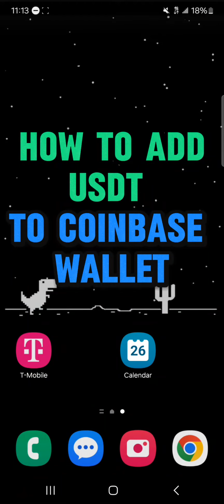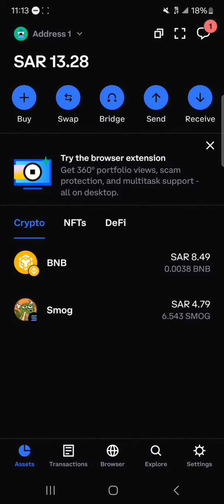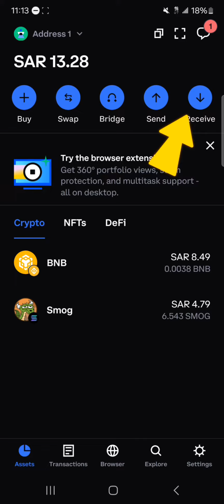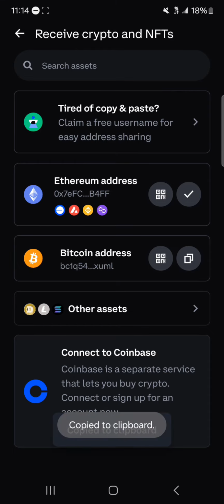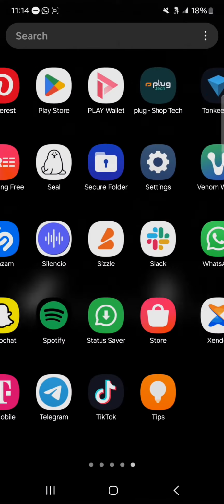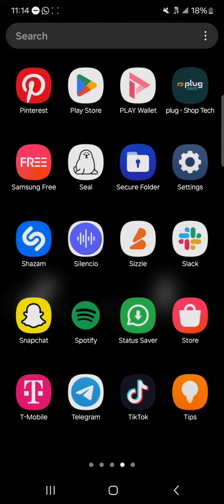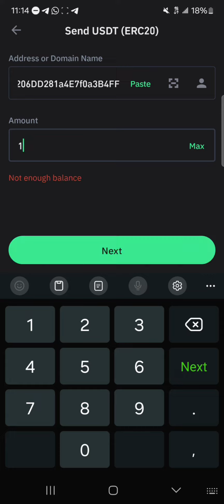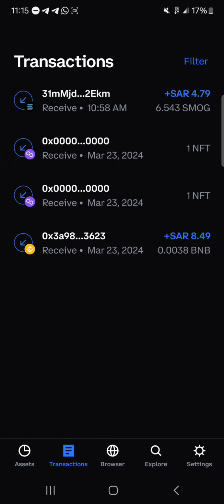How to Add USDT to Coinbase Wallet (Step by Step)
In this quick video, I will show you How to Add Usdt to Coinbase Wallet step by step.

How to Add USDT to Coinbase Wallet | Complete Tutorial

Welcome to our comprehensive guide on how to add USDT (Tether) to your Coinbase Wallet! In this tutorial, we'll walk you through the step-by-step process of using the Coinbase Wallet app to buy USDT and add it to your wallet. Whether you're new to cryptocurrency or an experienced trader, this tutorial will equip you with the knowledge to navigate the Coinbase Wallet effectively.

Section 1: Understanding Coinbase Wallet
- What is Coinbase Wallet?
  - Coinbase Wallet is an easy-to-use, non-custodial cryptocurrency wallet that allows you to store, manage, and trade a wide range of digital assets, including USDT and other popular cryptocurrencies.
- How to Use Coinbase Wallet App
  - We'll delve into the features and functions of the Coinbase Wallet app, offering a detailed walkthrough to help you navigate the interface with ease.

Section 2: Buying USDT on Coinbase Wallet
- How to Buy USDT on Coinbase Wallet
  - We'll guide you through the process of purchasing USDT directly within the Coinbase Wallet app, providing clear instructions for seamless transactions.
- How to Find USDT Wallet Address on Coinbase
  - Discover the simple steps to locate your USDT wallet address within the Coinbase Wallet, essential for receiving and adding USDT to your wallet.

Section 3: Adding ERC-20 Token to Coinbase Wallet
- How to Add ERC-20 Token to Coinbase Wallet
  - If you're interested in adding other ERC-20 tokens to your Coinbase Wallet, this section will elucidate the process, enabling you to diversify your cryptocurrency portfolio.
- Coinbase Wallet Review
  - Gain insights into the user experience, security features, and overall performance of the Coinbase Wallet app, empowering you to make informed decisions about using this platform for your cryptocurrency needs.

Section 4: Additional Coinbase Tutorials
  - Expanding beyond USDT, learn how to purchase Bitcoin on the Coinbase platform, catering to users looking to explore the world's leading cryptocurrency.
- Further Coinbase Guidance
  - We'll provide pointers to additional tutorials and resources for maximizing your utilization of Coinbase services, ensuring you have a comprehensive understanding of all its offerings.

Conclusion:
By the end of this tutorial, you'll have mastered the process of adding USDT to your Coinbase Wallet, gained valuable insights into using the Coinbase Wallet app, and expanded your cryptocurrency knowledge. Feel confident in navigating the world of digital assets through Coinbase as we equip you with the essential know-how to make the most of this popular platform.